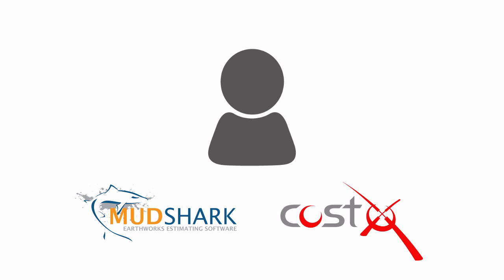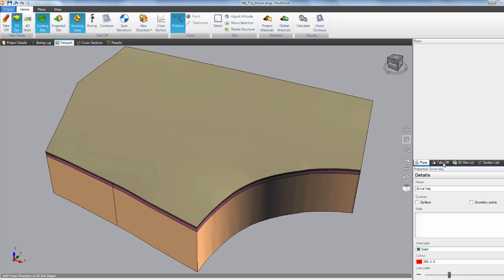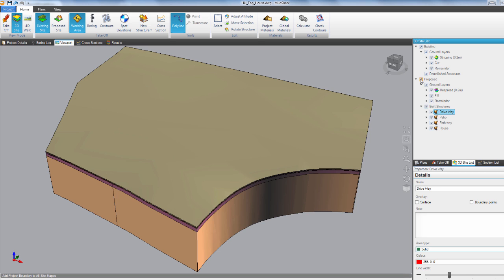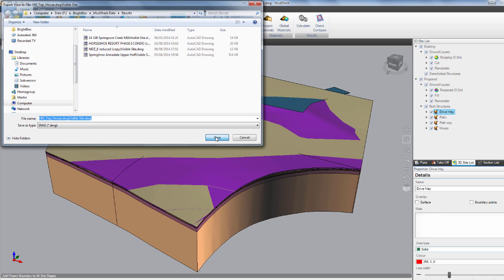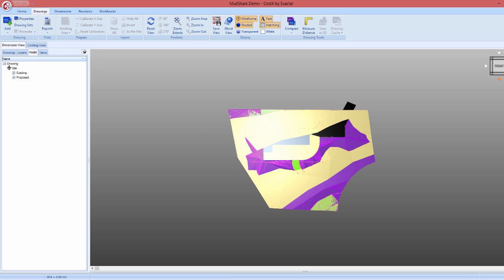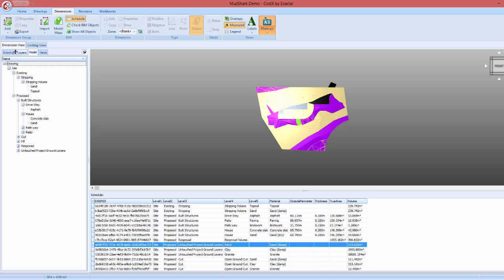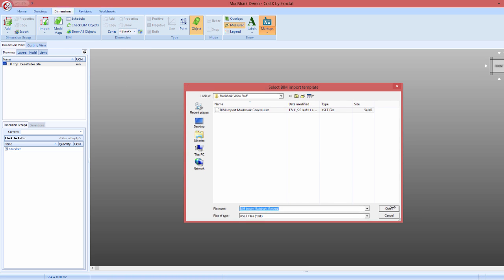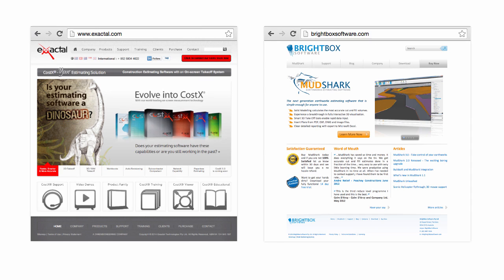CostX & MudShark Integration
NOTE: CostX is now iTWO costX.

Exactal is pleased to announce that our latest version of CostX® allows for a totally seamless import of MudShark files.

MudShark from BrightBox Software is a specialist application used to calculate bulk earthworks. Working from 2D and 3D drawings and CAD files, it builds a 3D model defining how the site currently looks and how it will look after all earthworks are complete. This information is used to perform simulations of the earthworks. The end result is a richly visual and very precise representation of cut and fill, stripping, respread and simple structure foundations.

MudShark has a special 3D DWG export configuration specifically designed to interface with CostX®. With the latest improvements, the file can be opened in CostX® with all earthworks quantities included as file properties- a seamless integration with MudShark unlike that of any other estimating program.

With this latest development, CostX® users have access to advanced earthworks takeoff features & world-leading estimating software when the two programs are used in conjunction, ensuring they get the best of both worlds and showing how Exactal continues to remain at the forefront of the construction industry.